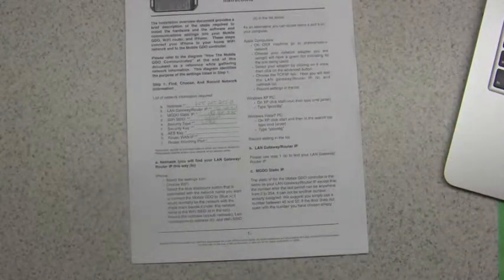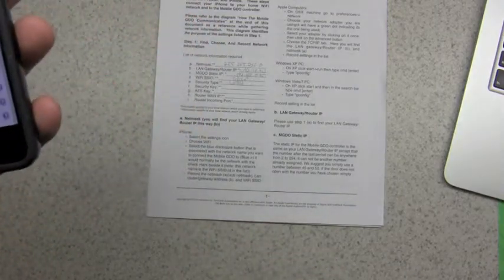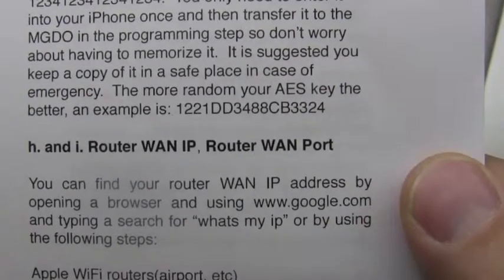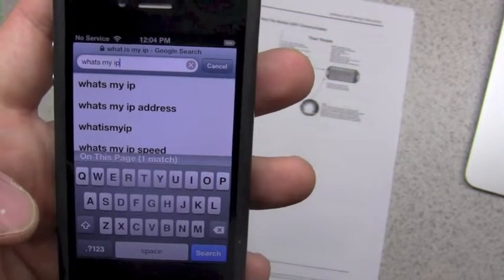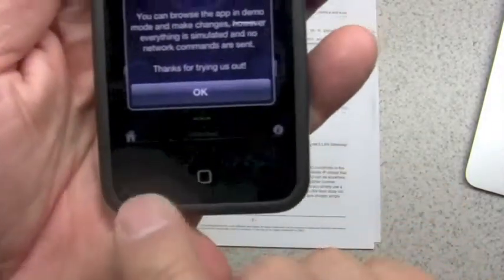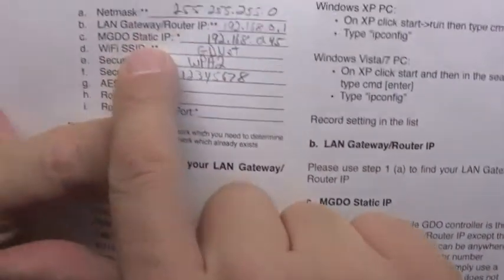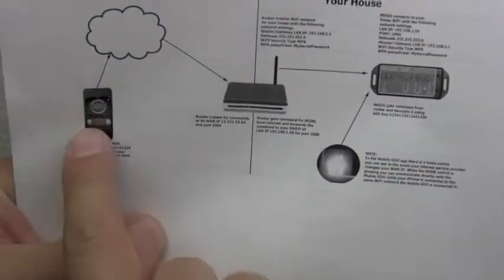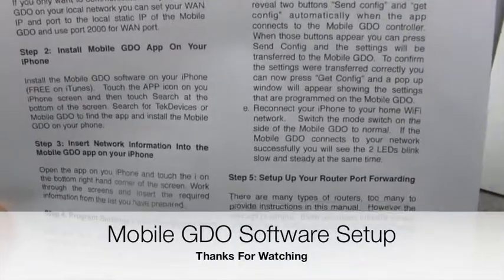Mobile GDO Software Install - Step 1B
Control your garage door anywhere in the world with your iPhone!

A detailed look at gathering the required network information to setup your mobile GDO controller.  for more information.